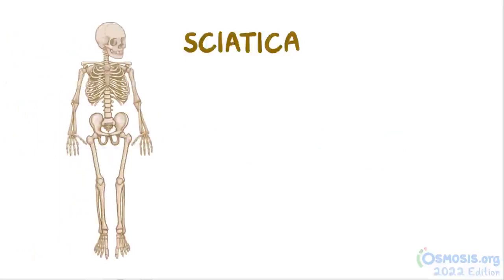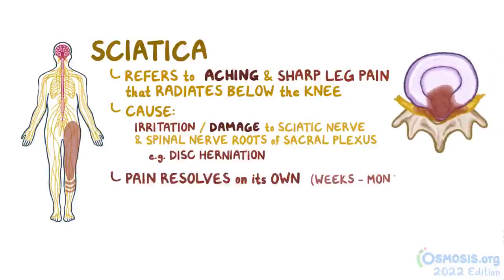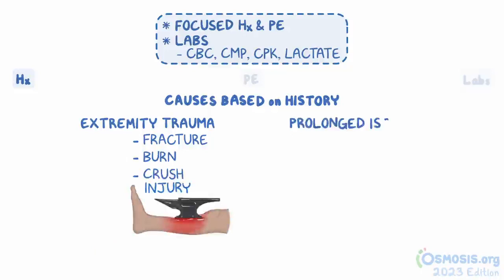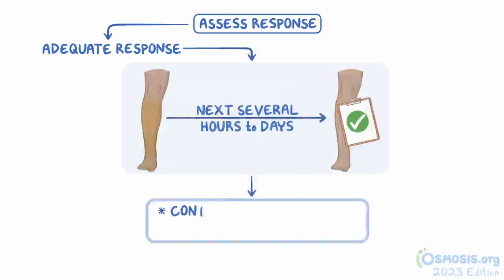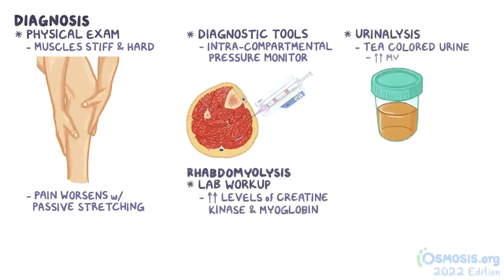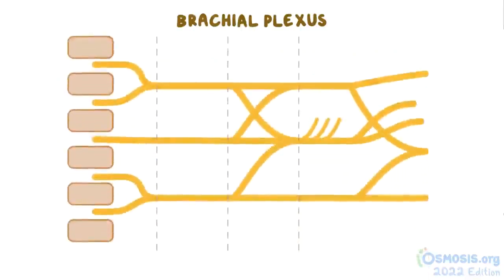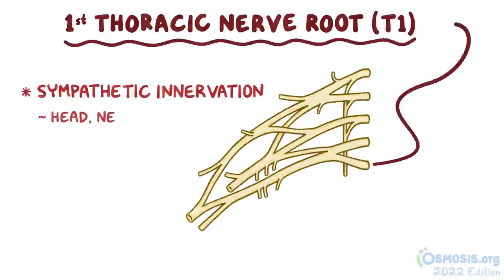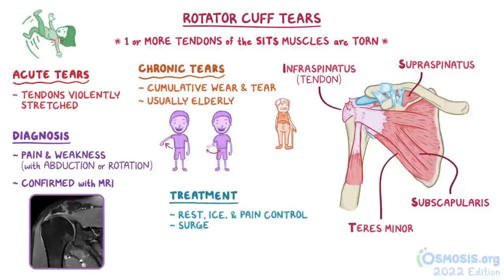20 4 Musculoskeletal system Pathology Musculoskeletalinjuriesandtrauma